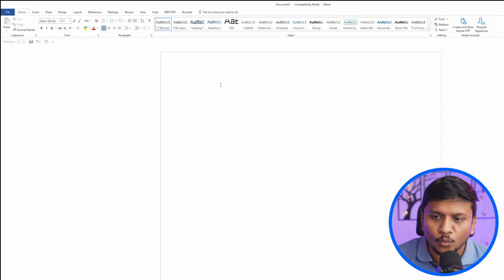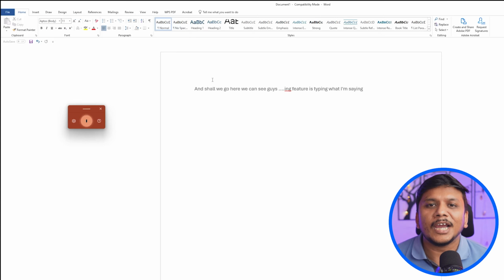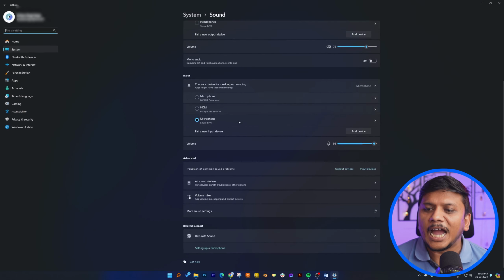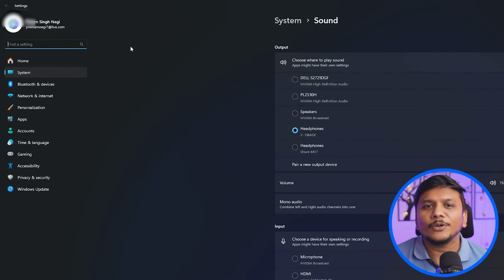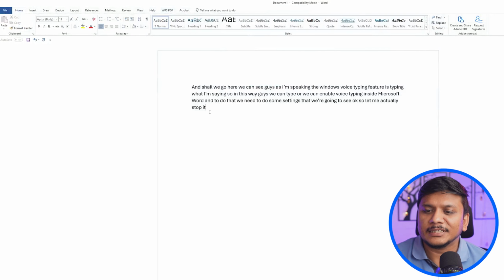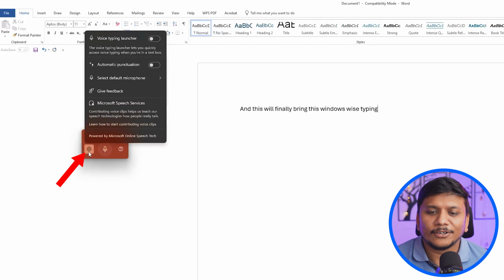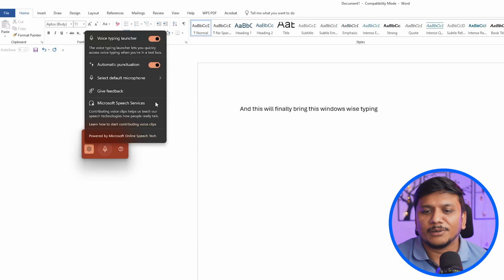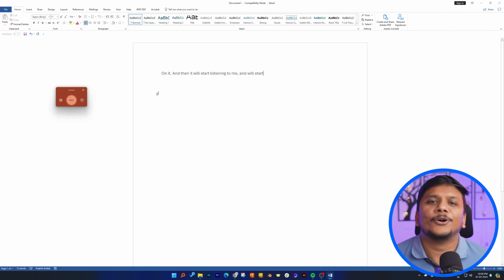How to Enable Voice Typing in MS Word in Windows 11 | No Download | Word 2021, 2019, 2016 & 2013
Learn how to enable and use the built-in Voice Typing feature in Microsoft Word on Windows 11. This tutorial covers Word 2021, 2019, 2016, and 2013 versions. No additional downloads or plugins are required!

📌Timestamps📌
00:00 Introduction
00:18 Search Voice Typing Command in Word
00:27 Enabling & Using Voice Typing in Microsoft Word
02:10 Customize Voice Typing in Word
02:45 Final Thought and Conclusion